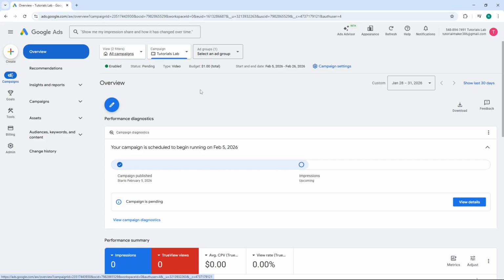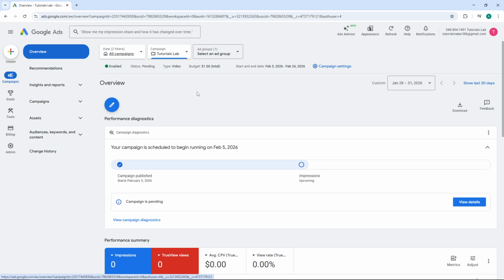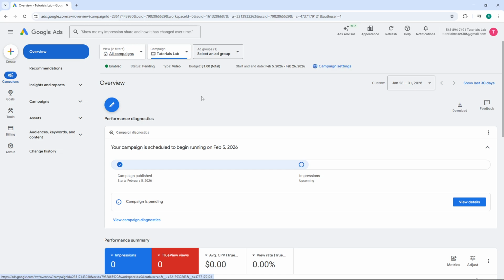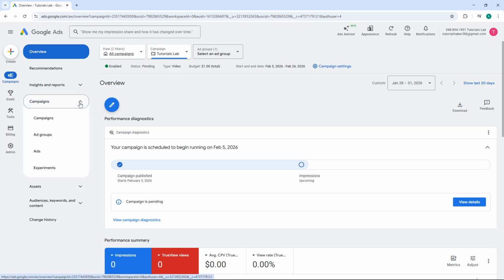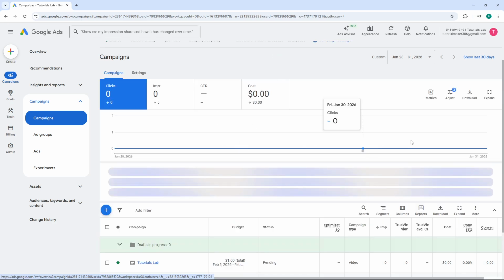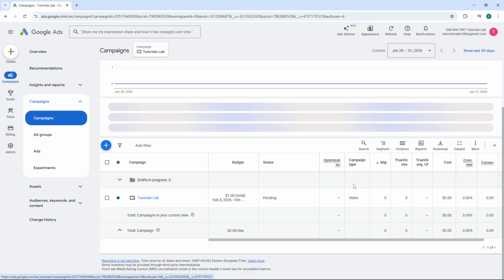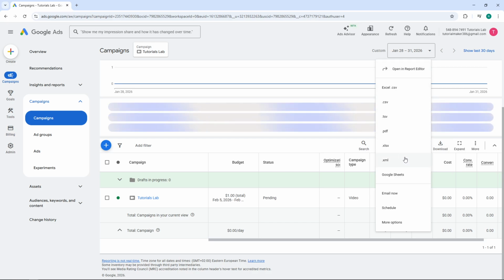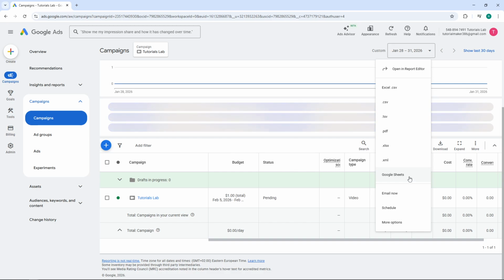How to Export Google Ads Data to Google Sheets in Real-Time (Tutorial 2026)